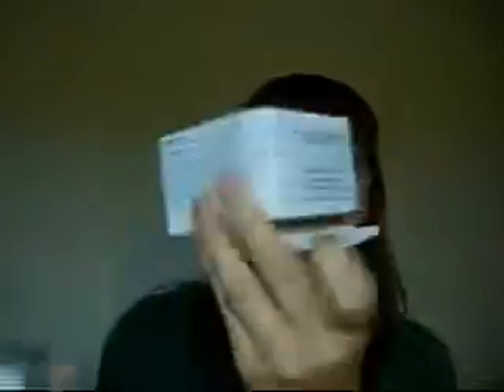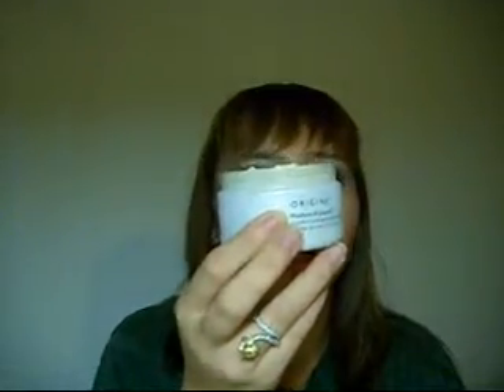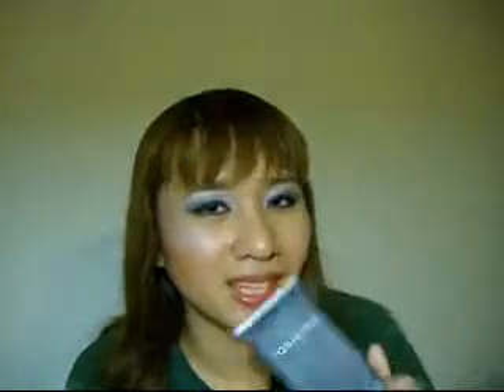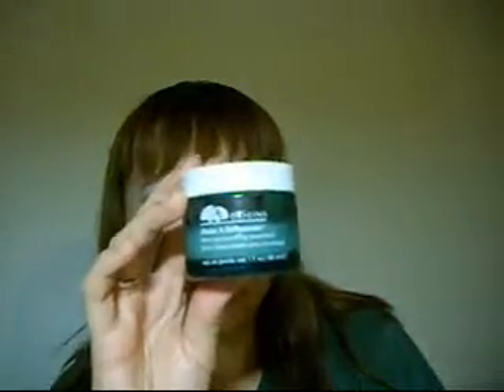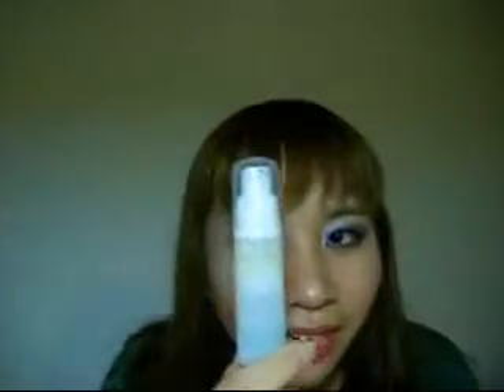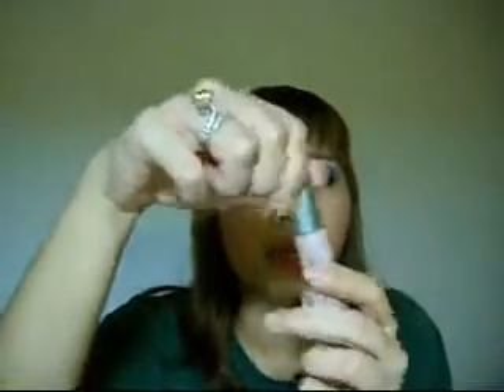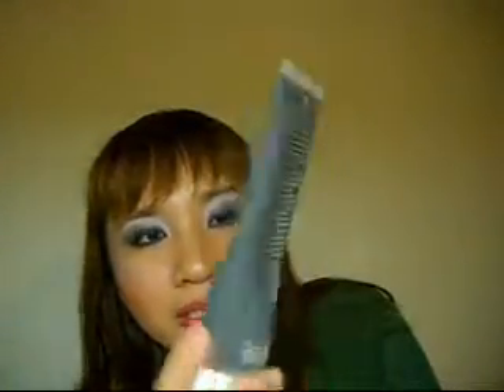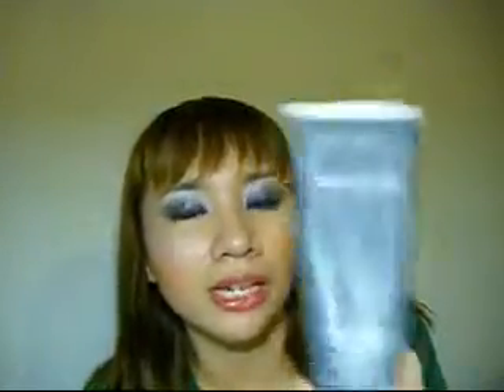Origins Review!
I review lots of Origins skin care and makeup products.

All products shown were purchased with my own money. These are my honest opinions